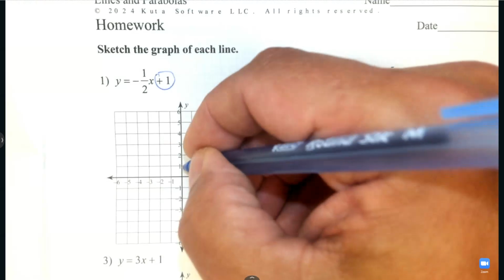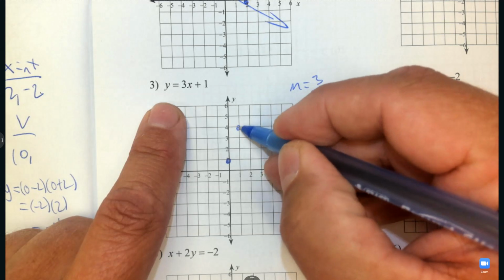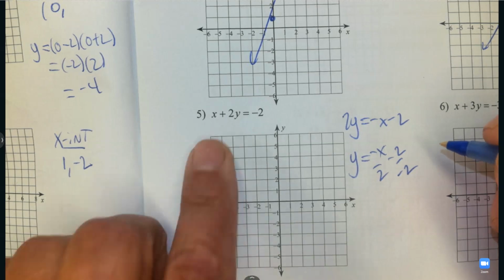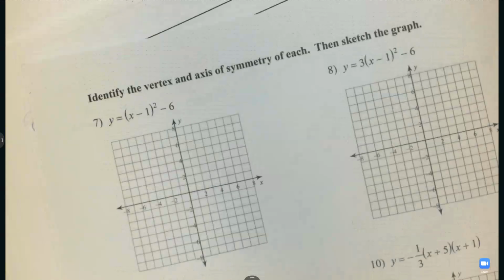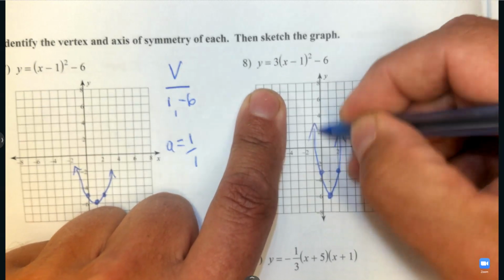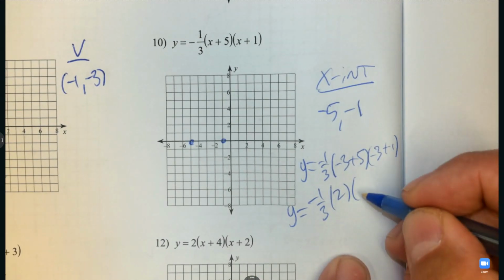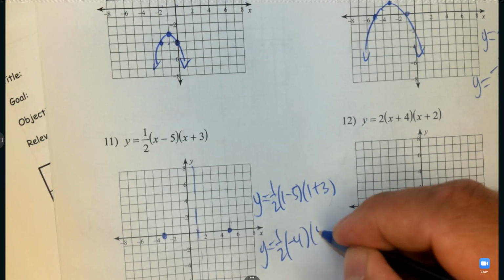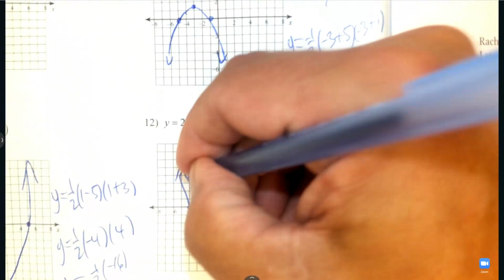Math 3 Graphing Lines and Parabolas HW Solutions